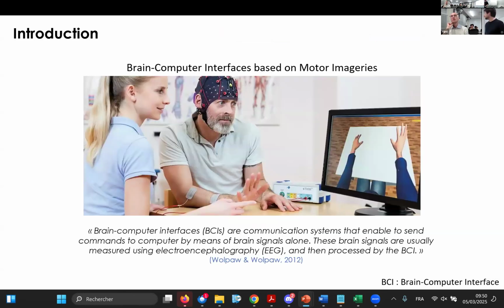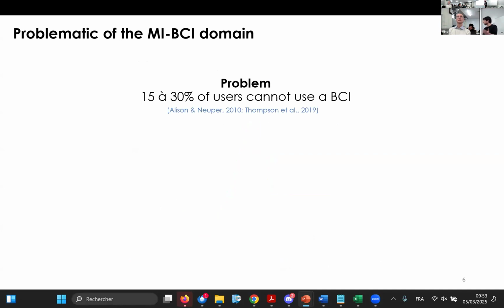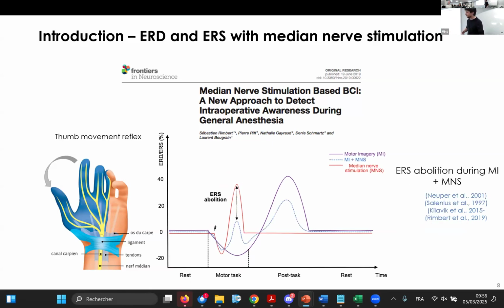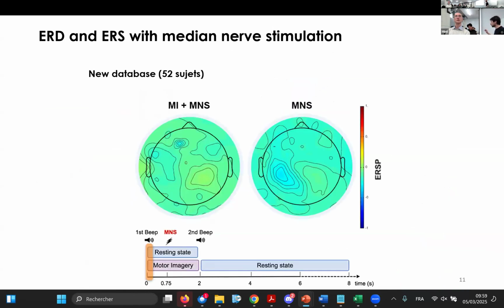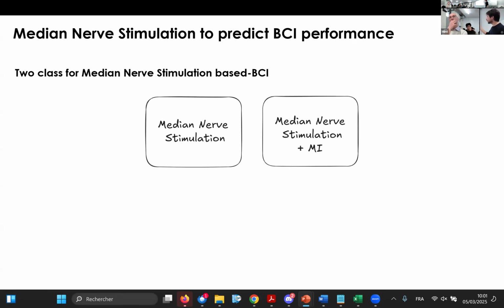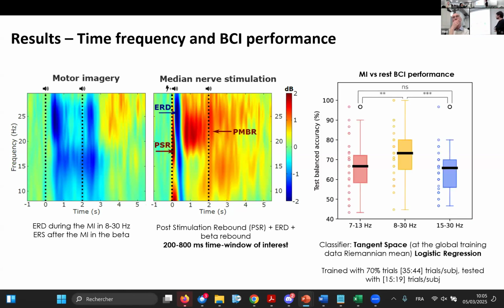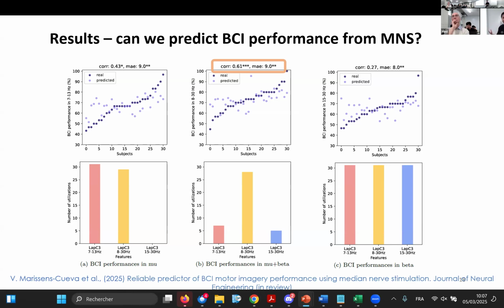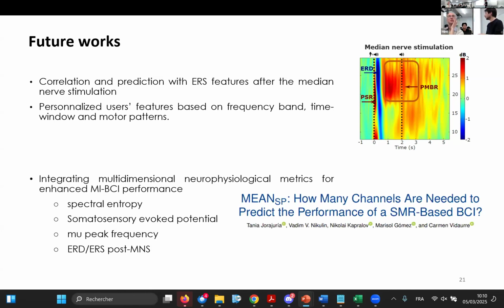Enhancing and Predicting MI-BCI Performance with Median Nerve Stimulation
I was invited to a seminar at TUAT University in Tokyo, in Professor Tanaka's team, where I gave a talk on a new type of BCI based on median nerve stimulation.